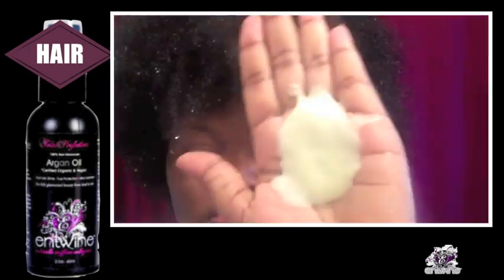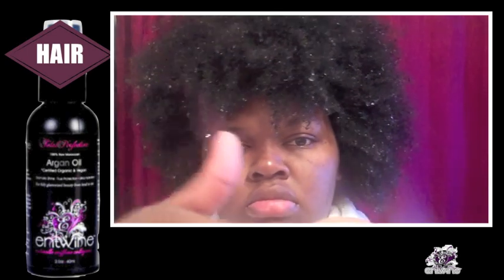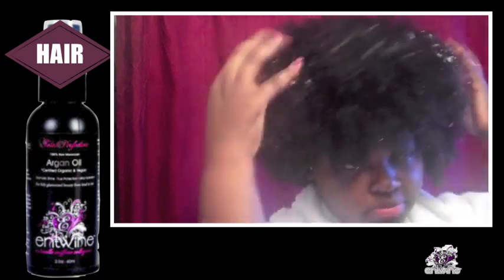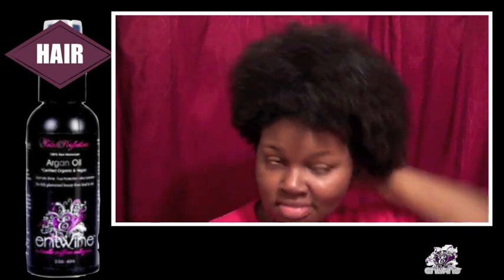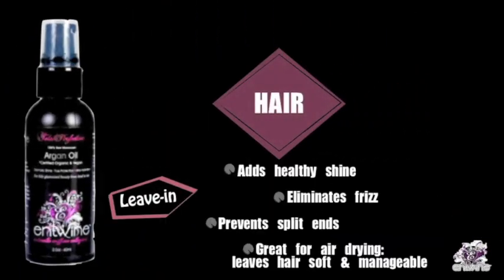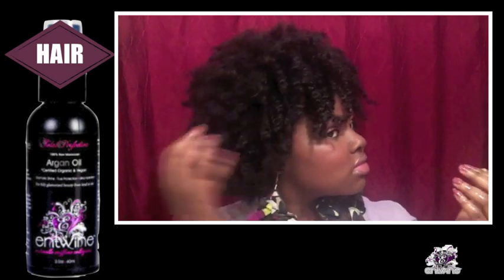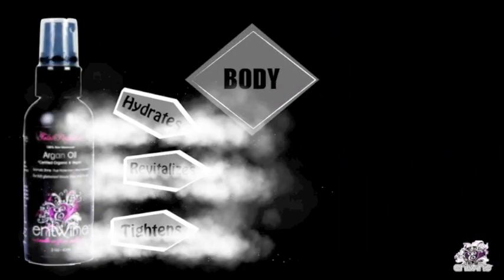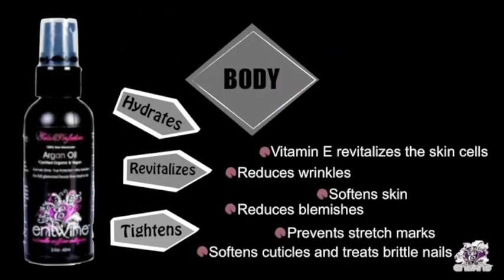The North African Beauty Treatment for hydration, protection & shine- Total Perfection Argan Oil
The Entwine 'Total Perfection' Argan Oil is an exclusive blend of 100% vegan, raw and natural Argan Oil from North Africa
o This blend of Argan Oil is ideal for dry, naturally curly, kinky, coarse hair and very dry skin with higher melanin/pigmented skin tones
 The Entwine-Alpha Blend Series of Argan oil is an custom blend of Argan Oil that delivers the highest levels of Alpha Tocopherols, known as Vitamin E-Alpha, which delivers nearly 80% higher levels of protective, restorative and reparative vitamin E, omega 6 & 9 fatty acids and than any other natural oil.
 Super anti-oxidant properties to protect the hair, skin and body from pre-mature aging, environmental damage, impurities and UV ray damage
 Vitamin E-Alpha Blend helps all sorts of skin conditions: dry skin, acne, psoriasis, eczema, wrinkles.

• Comes from North Africa and used as a protective, hydrating beauty treatment for the hair, skin, nails total body
o One of the rarest natural oils in the world

• Used for thousands of years by the women of North Africa to protect, hydrate, soften and perverse their hair, skin, nails from the dry, harsh desert climates
o Helps to protect your skin against external elements such as, the sun, pollution and cold.

• 100% vegan, natural and organic no fillers, no silicones, mineral or petrolatum,
o Not all Argan oils are the same many are filled with artificial ingredients like silicones, mineral oils and petrolatum which do not deliver the full benefitz. You love that its 100% natural, raw oil.